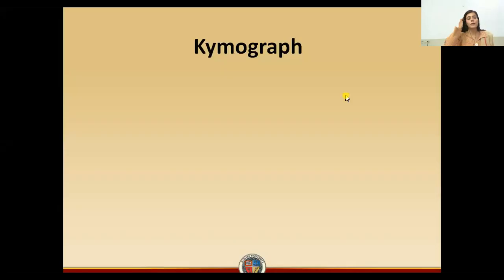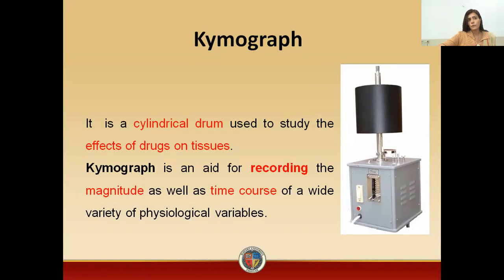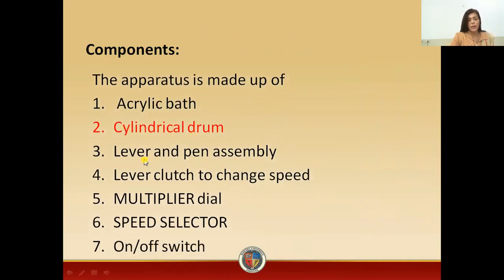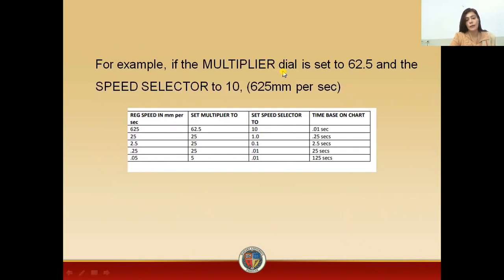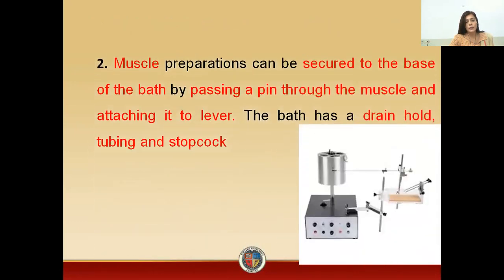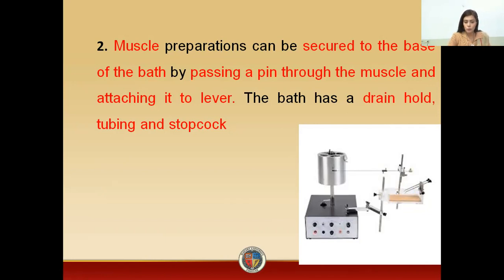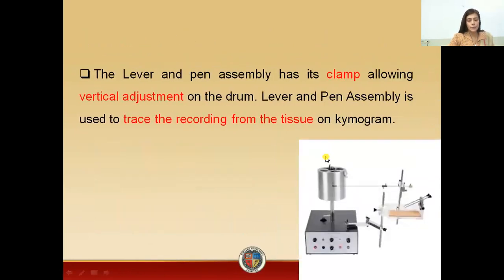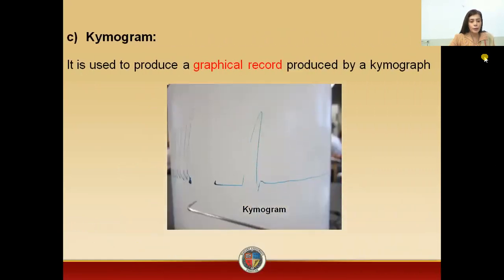Kymograph in Pharmacology